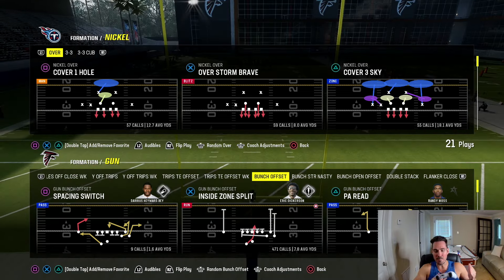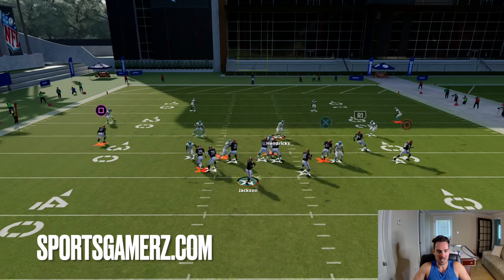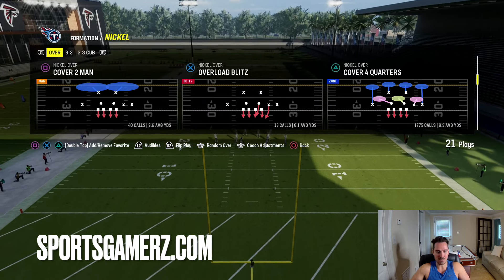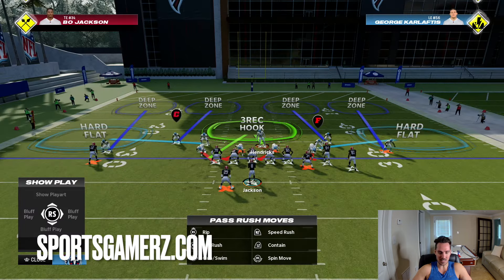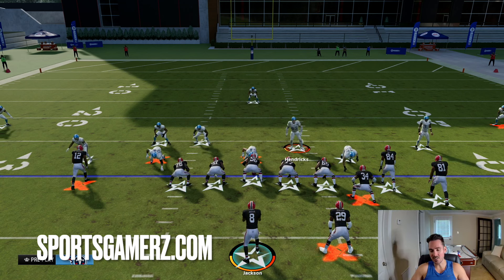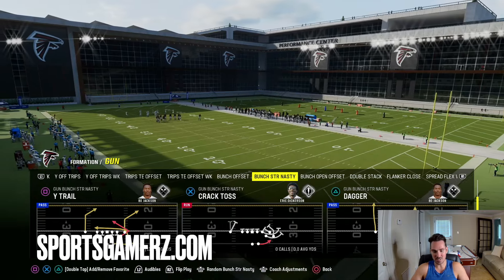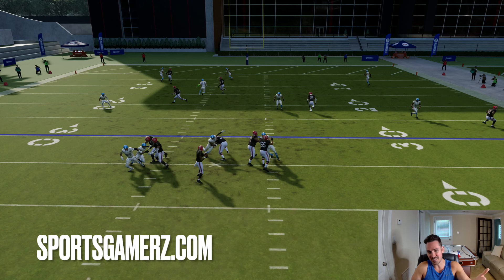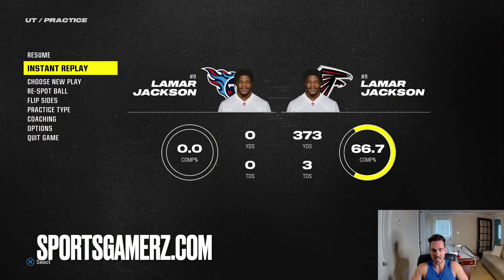The BEST DEFENSIVE TRICK In Madden 24! USE THIS NOW!